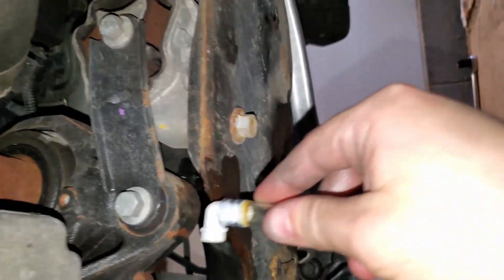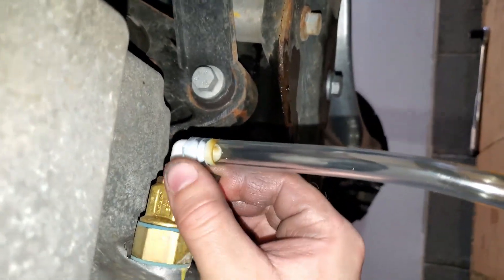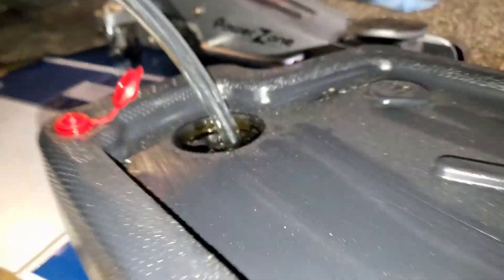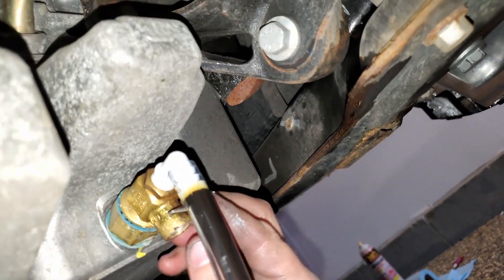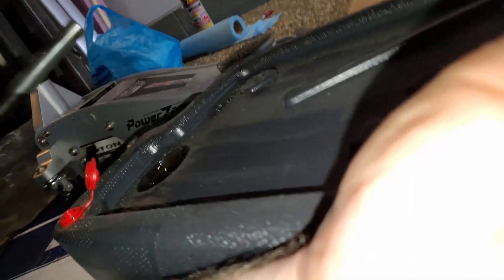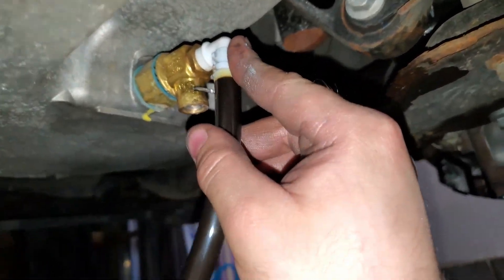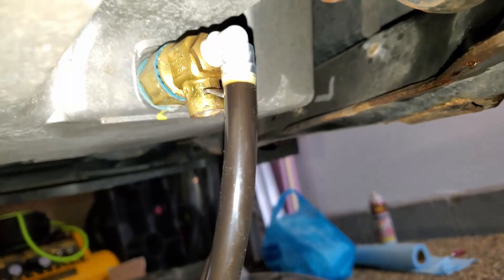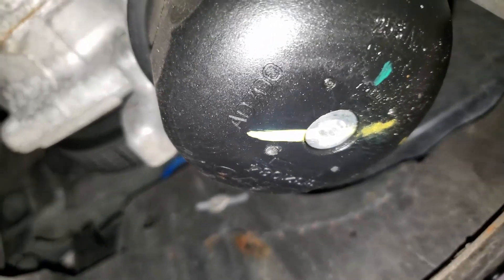Fumoto Oil Valve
Quick video showing how easy and clean it is to change oil with the Fumoto oil drain valve. Takes quite a bit longer to drain it all, but will make future changes possible in my apartment parking lot.